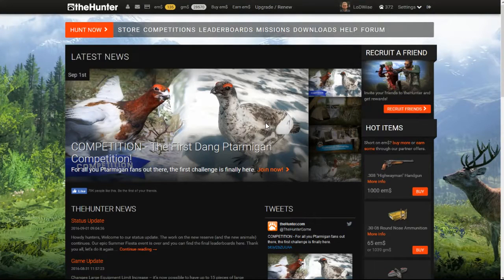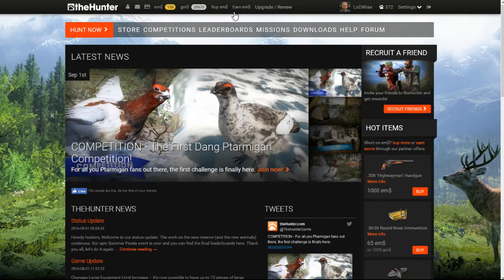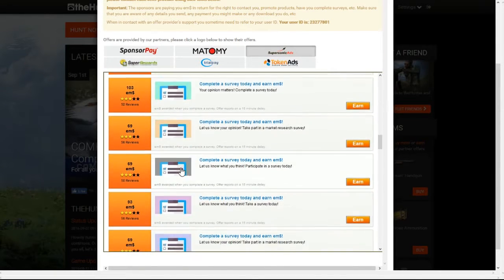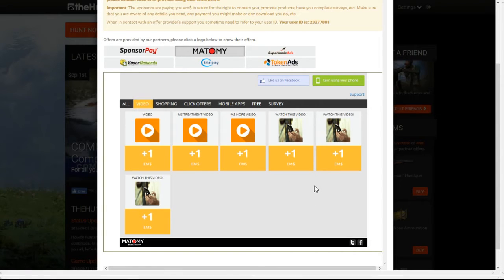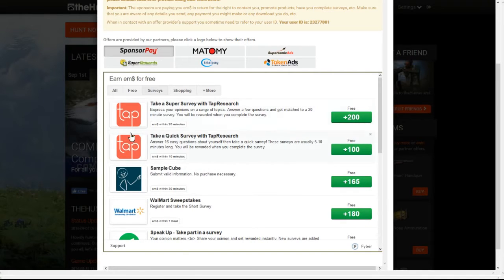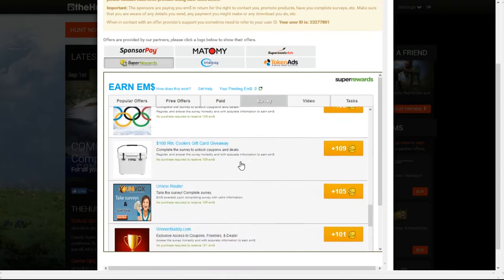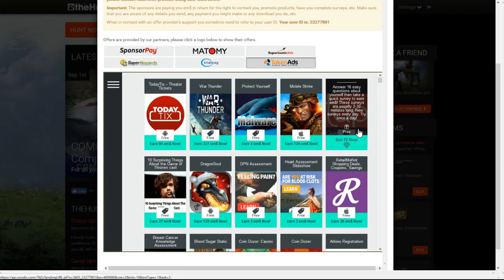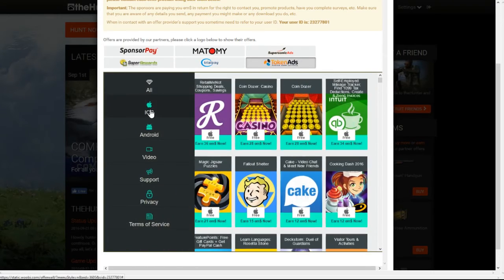Earn EM for The Hunter fast and easy PART2-LODWise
This will show you how to earn safe EM Fast and Easy. PART 2

go take a look